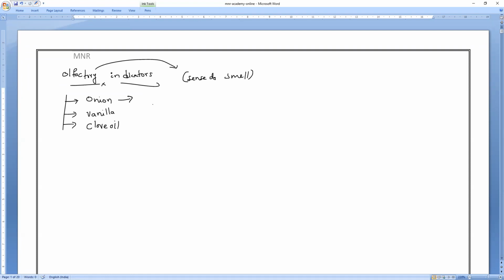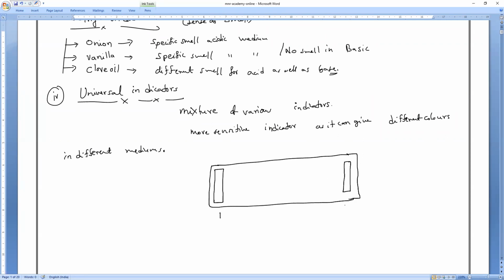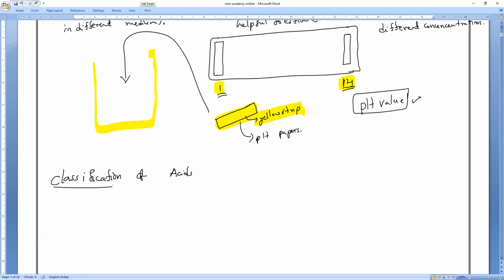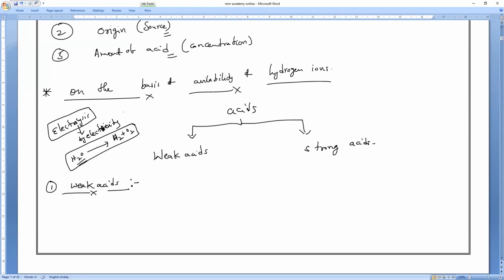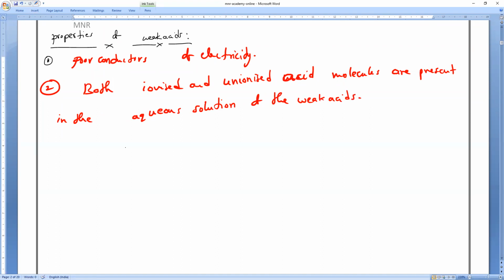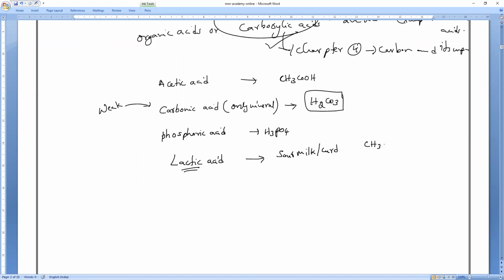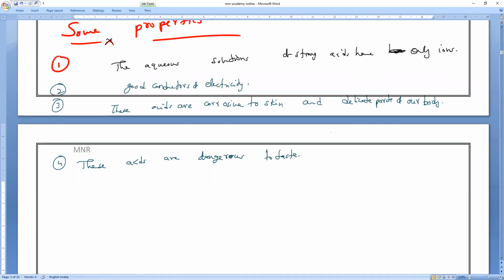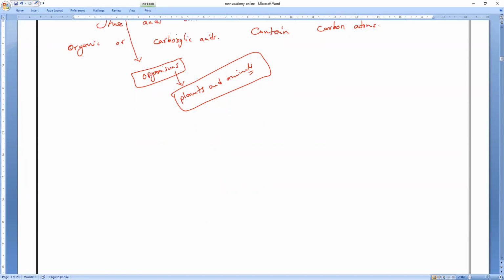CLASSIFICATION OF ACIDS PART-1//CBSE CLASS 10 CHEMISTRY ACIDS,BASES AND SALTS FOR BOARD 2023-2024